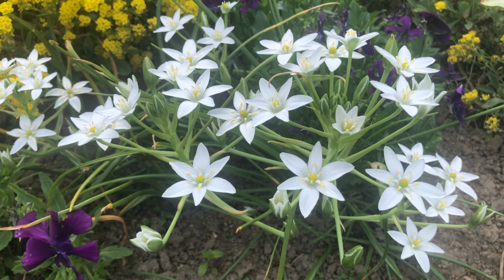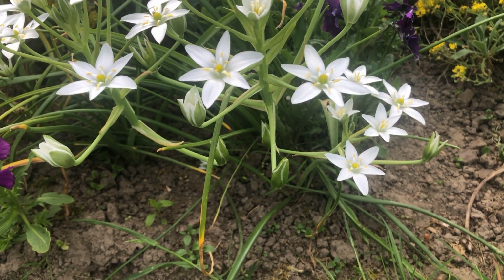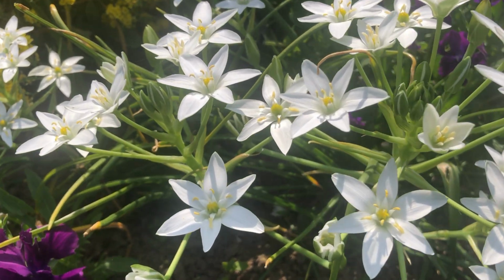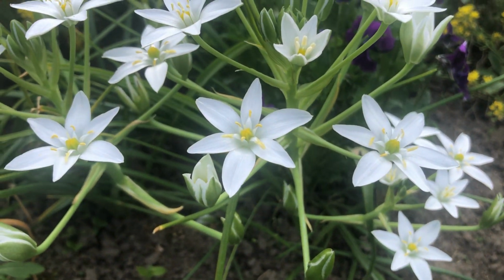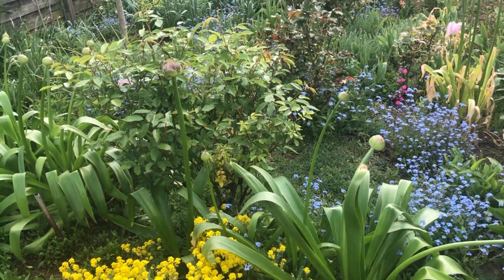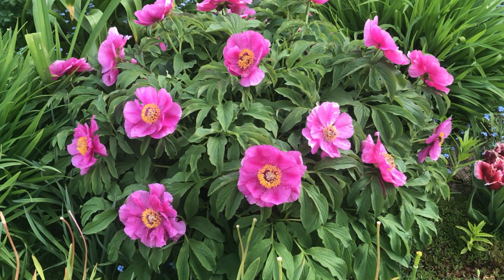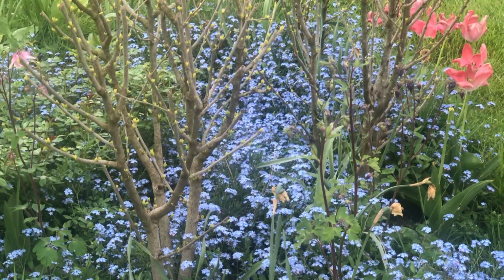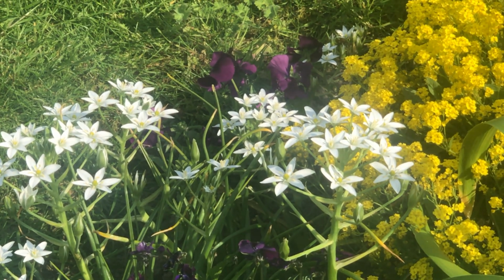Star of Bethlehem plant